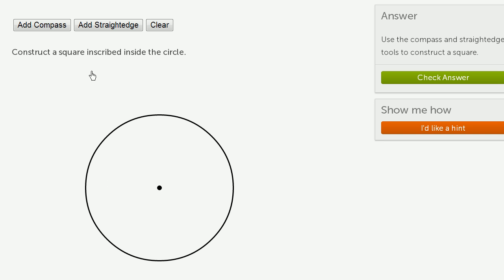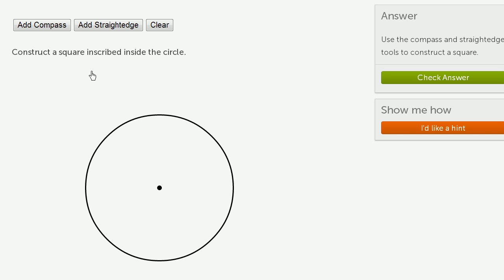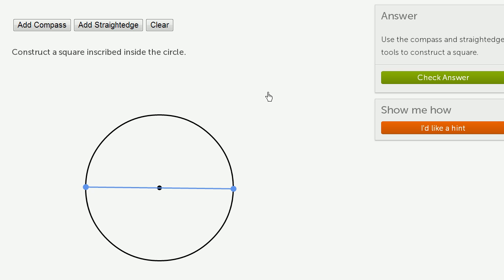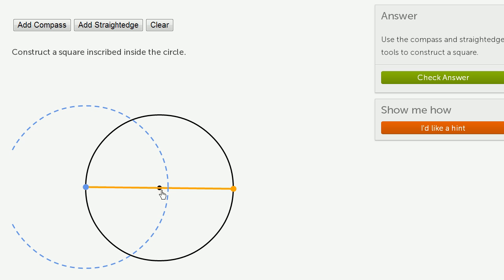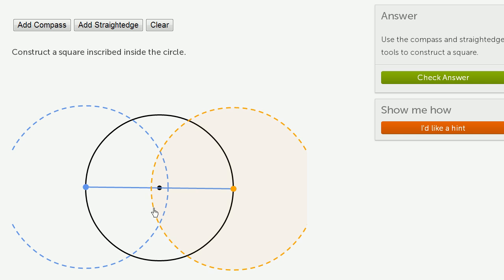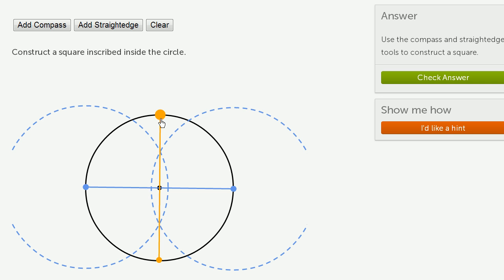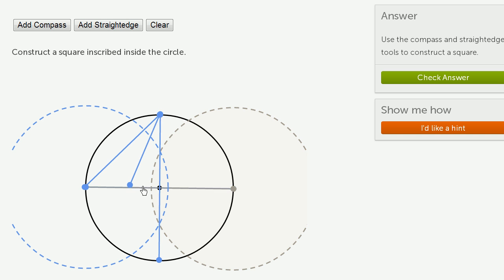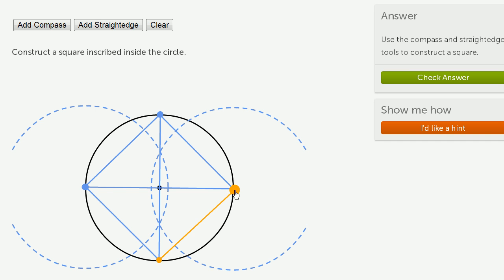Constructing square inscribed in circle | Geometric constructions | Geometry | Khan Academy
Courses on Khan Academy are always 100% free. Start practicing—and saving your progress—now